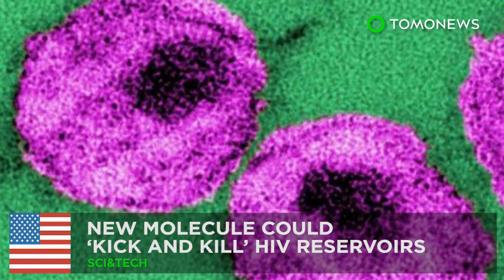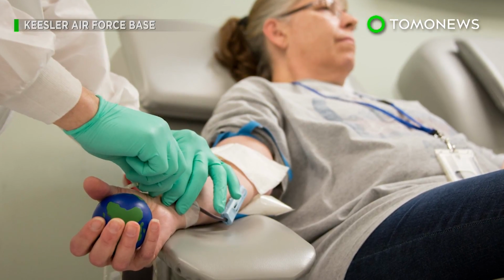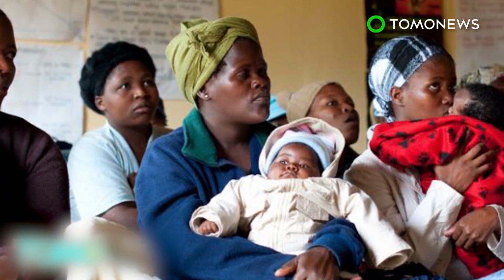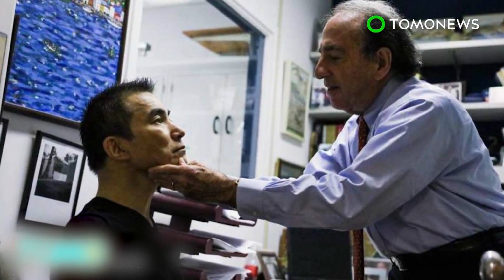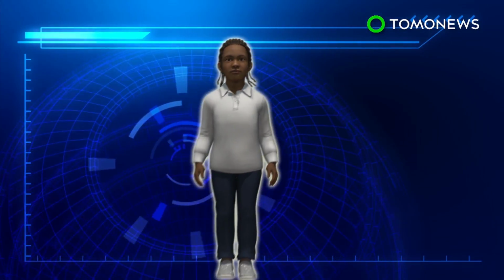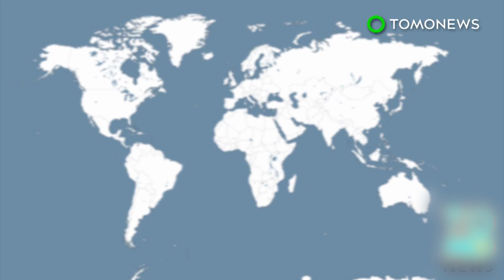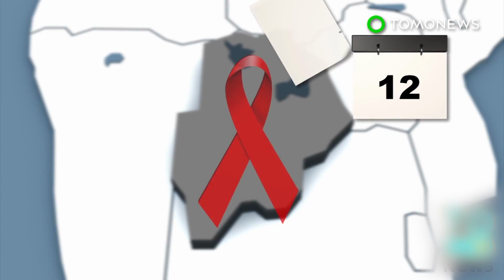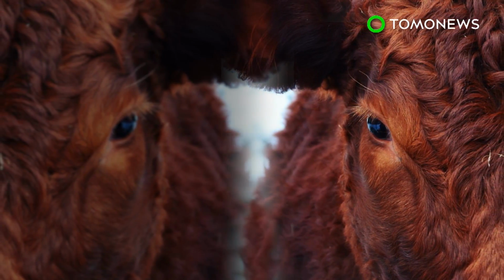AIDS treatment: Researchers create molecule to 'kick and kill' dormant HIV reservoirs - TomoNews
LOS ANGELES — Researchers may have finally found a way to eliminate the HIV reservoirs that often remain hidden in the body.

Science Daily reports that HIV spreads by taking over a cell's DNA and using it to make copies of itself. Most AIDS treatments are engineered to block this replication cycle, effectively stopping the spread of the virus.

But though these drugs allow patients to live longer, they do not rid the body of the virus, which hides in reservoirs and re-emerges once treatment stops.

A new 'kick and kill' approach aims to get rid of these reservoirs by using a synthetic molecule called SUW133 to wake up the dormant virus, which will then be eliminated by antiretroviral therapy.

The technique was developed by researchers from UCLA, Stanford, and the National Institutes of Health, and is detailed in a study published in PLOS Pathogens.

When tested on HIV-infected mice that had been given antiretroviral drugs, 25 percent of the once-dormant virus cells died within 24 hours of being reactivated.

With further development, researchers believe the technique could lower the viral reservoir enough for infected patients to stop antiretroviral treatment.

The molecule will also need to be tested on larger animals before it can go to human trials.